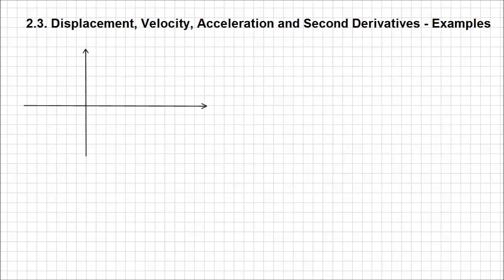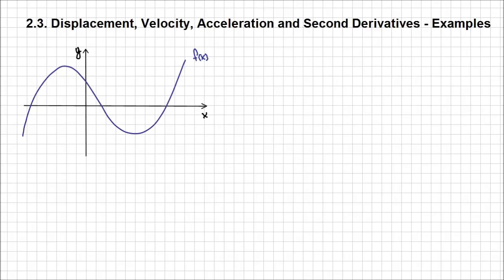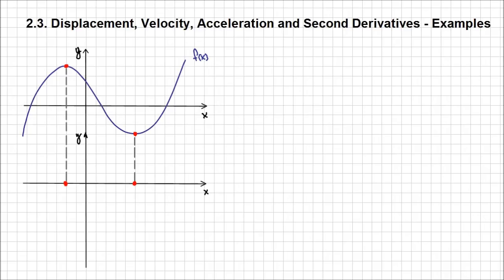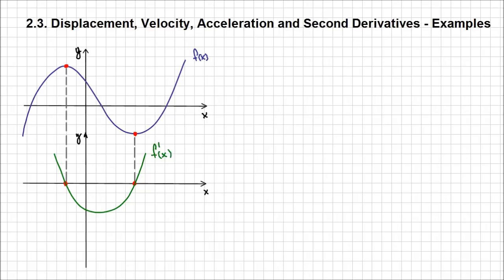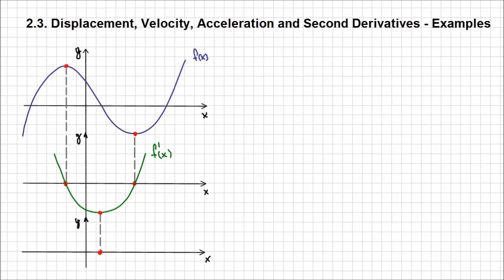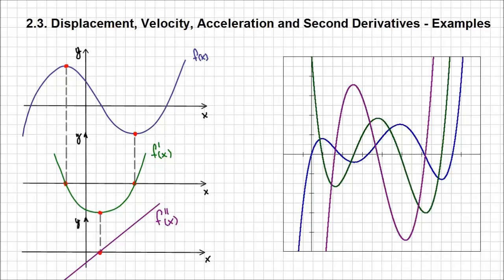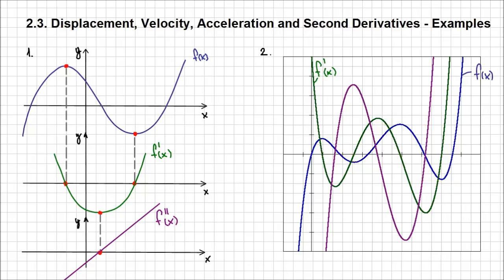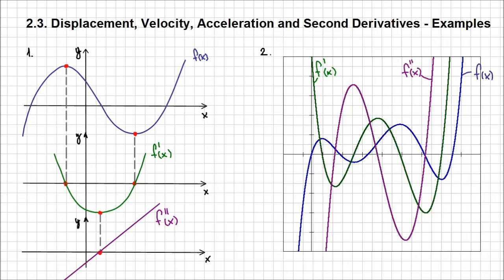2.3. Displacement, Velocity, Acceleration and Second Derivatives - Example2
This example presents two situations which deal with first and second derivatives based solely on a graphical approach. Many times it is very handy to be able to determine the graph of the derivatives of a function when you only have the graphical representation for that particular function.